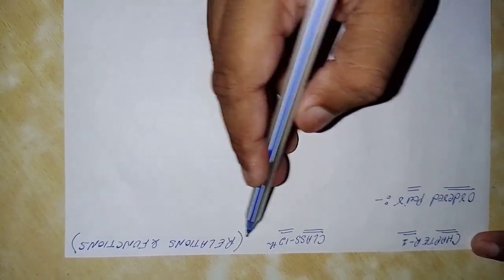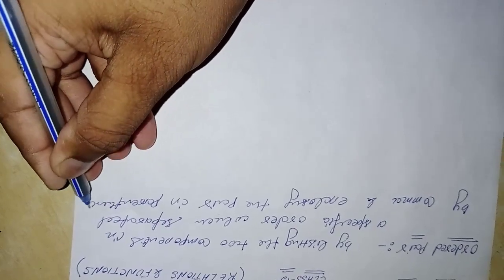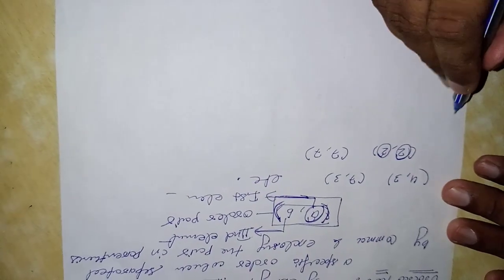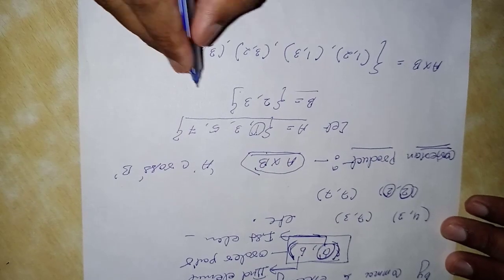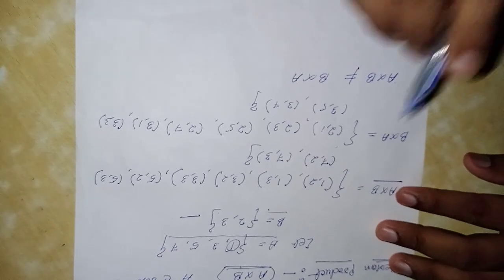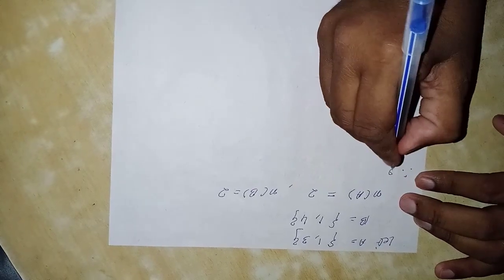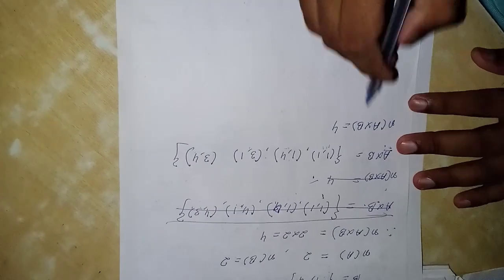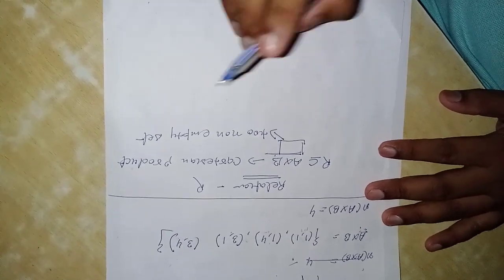Cbse#isc#class 12 Introduction of relations